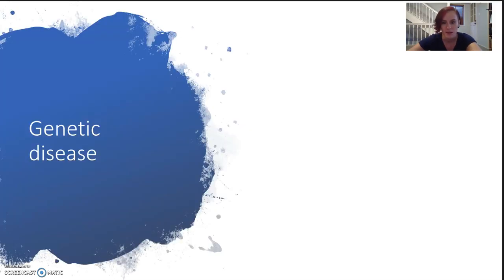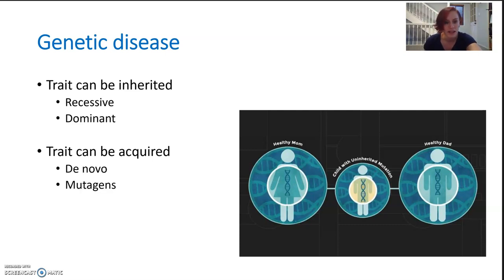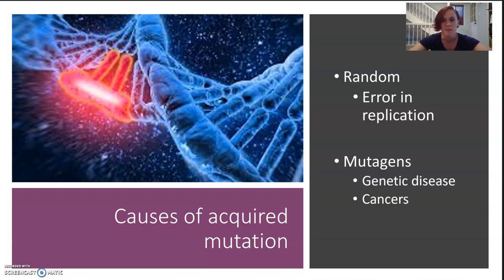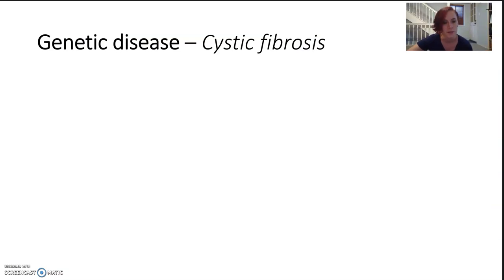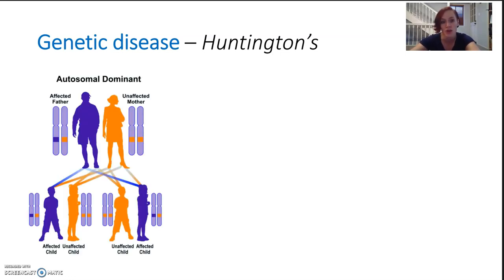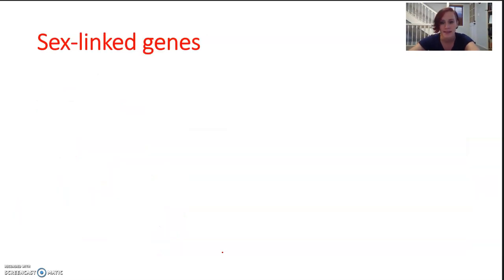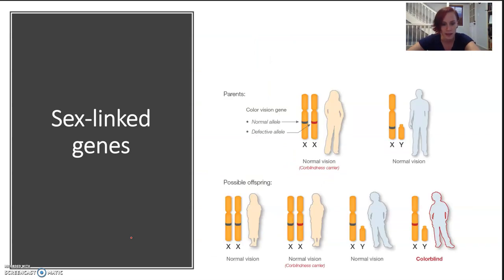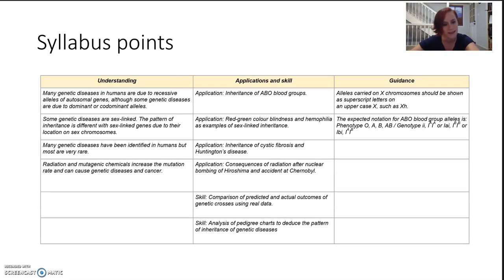Genetic disease and pedigrees